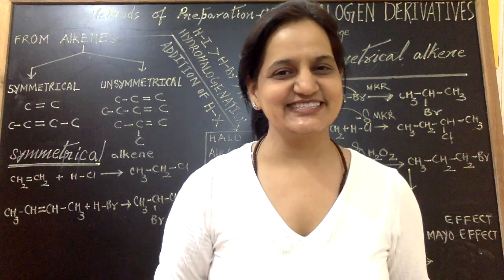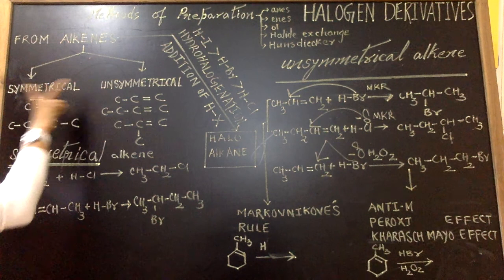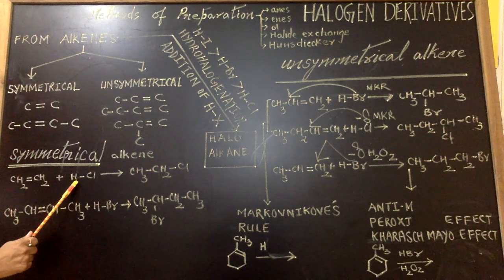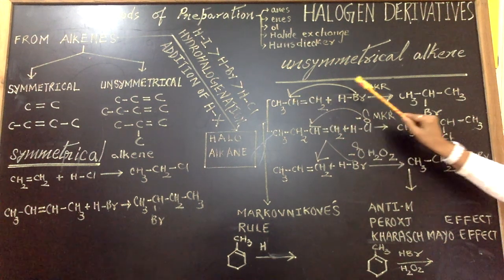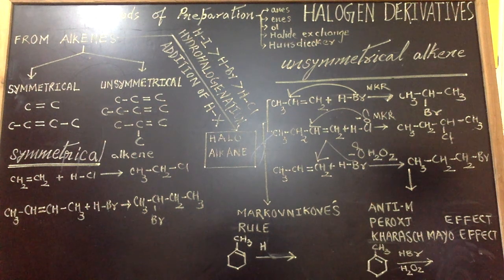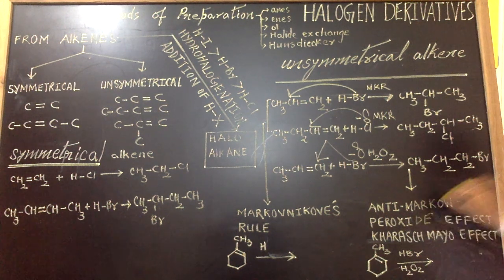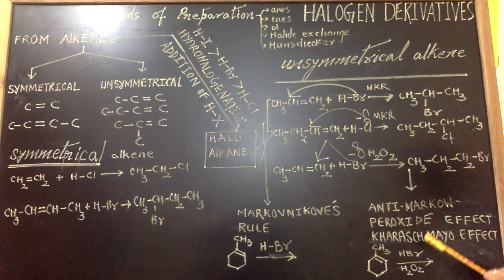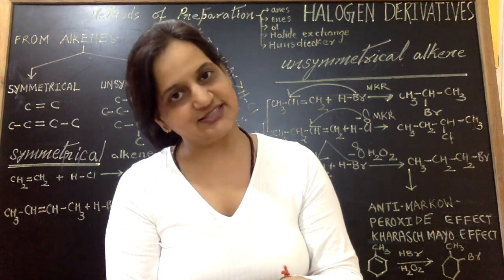LECTURE 11 HALOALKANES PREPARATION FROM ALKENES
PREPARATIONS OF HALOALKANES

by SIMPLE RAJENDRA SHUKLA